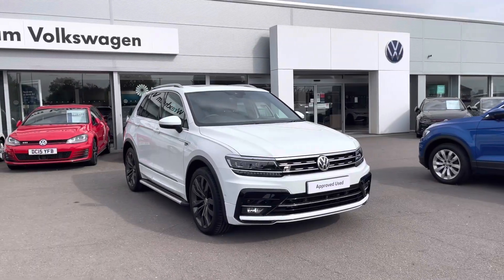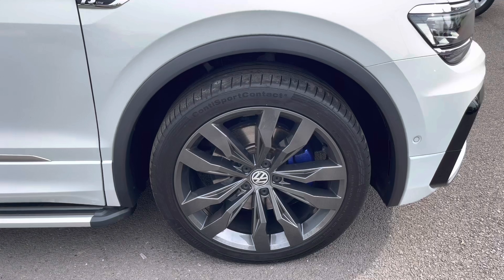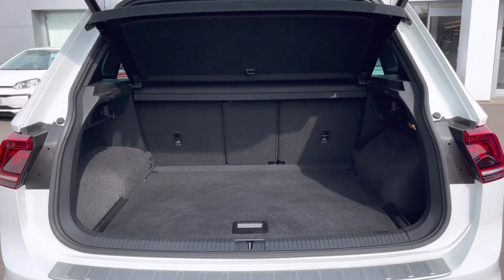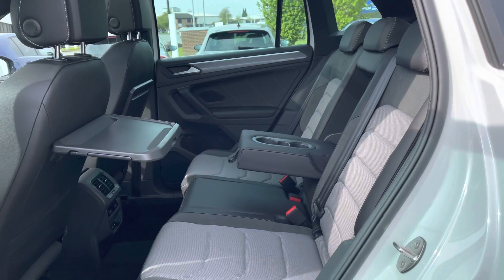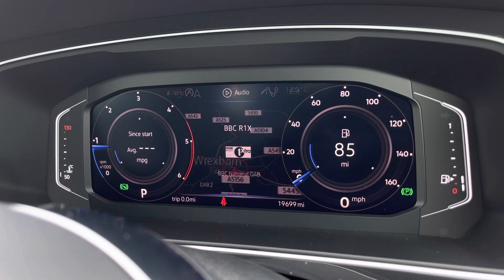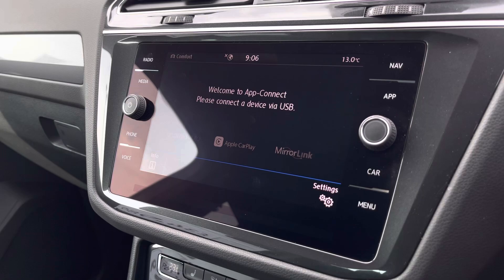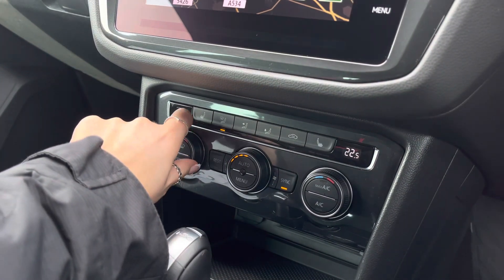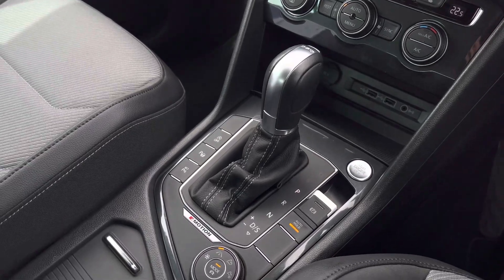Approved Used Volkswagen Tiguan R-Line Tech 2.0 BiTDI DSG 4M 240ps Pure White | Wrexham Volkswagen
Just arrived in stock this fantastic this Approved Used Volkswagen Tiguan R-Line Tech 2.0 BiTDI DSG 4M 240ps in Pure White paint, is now available for sale from Wrexham Volkswagen.

Reg: KY19SKC
Fuel: Diesel
Transmission: Automatic
Engine size: 2.0L

Features:
Panoramic sunroof
Front heated seats
Area view camera
Climate control
Digital cockpit